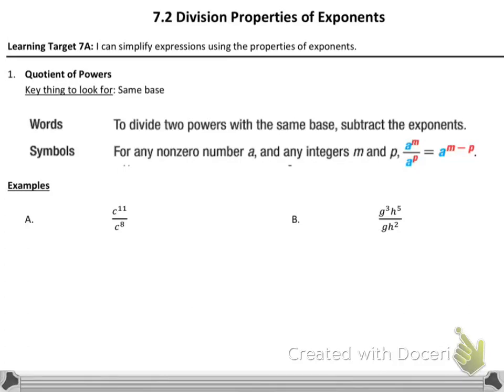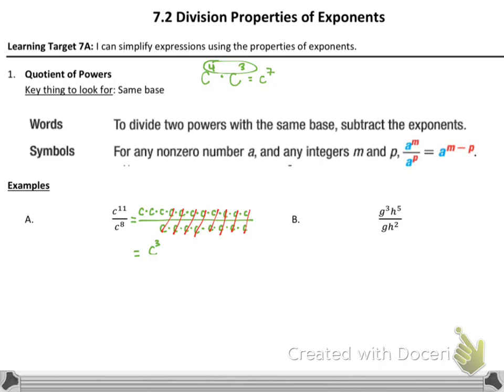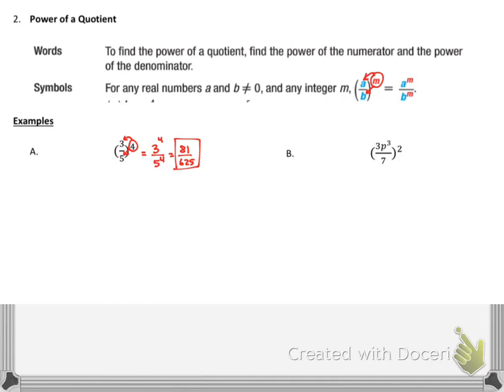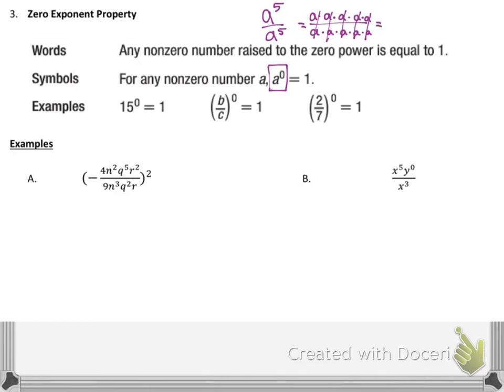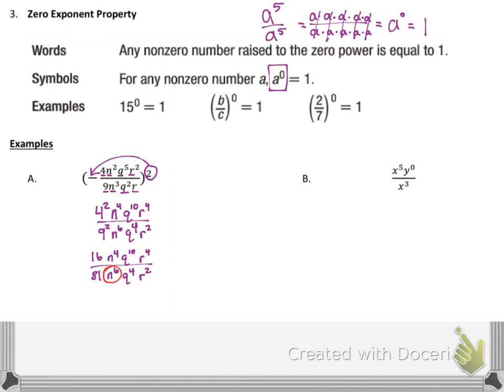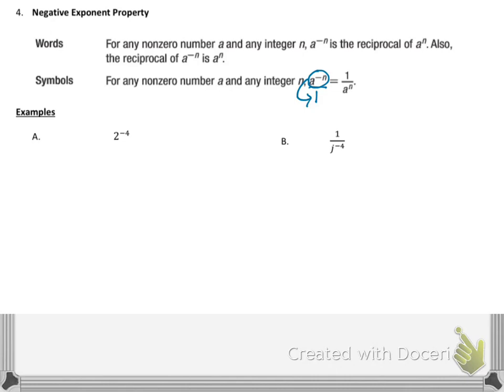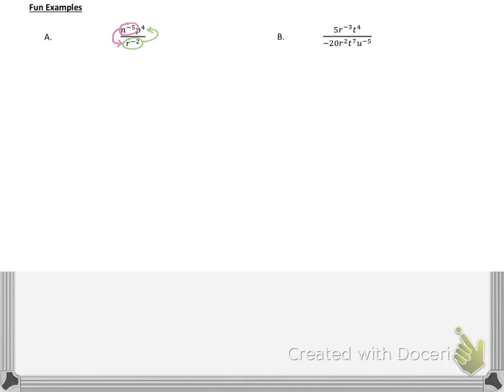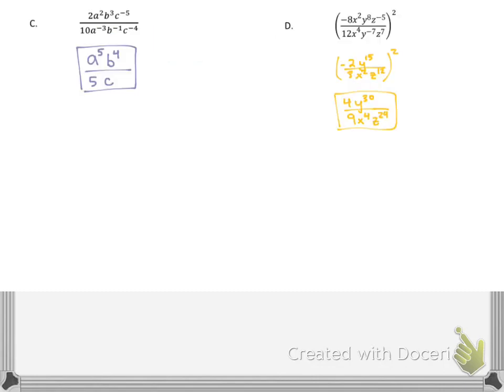7.2 Division Properties of Exponents